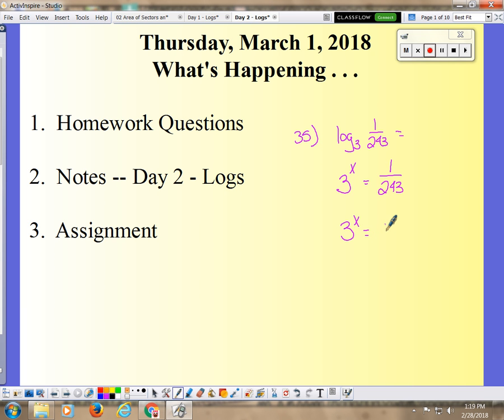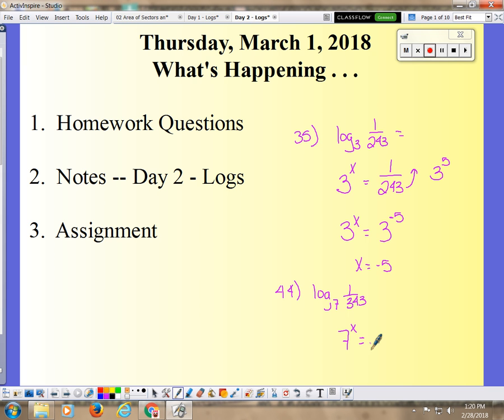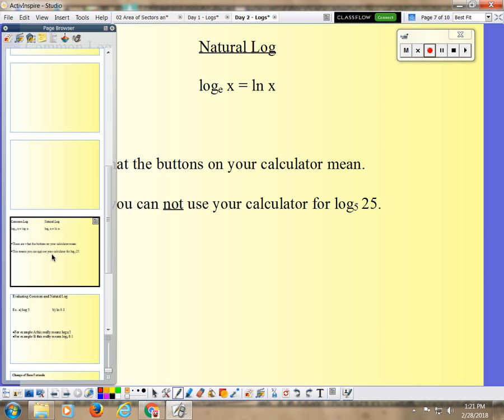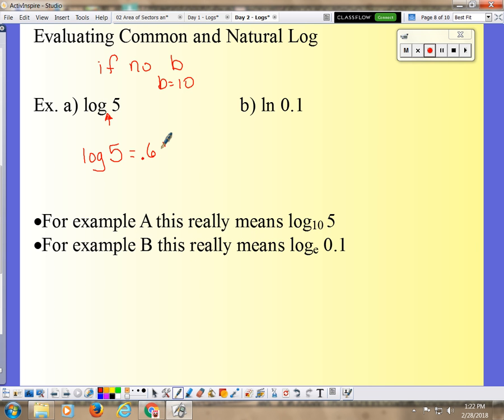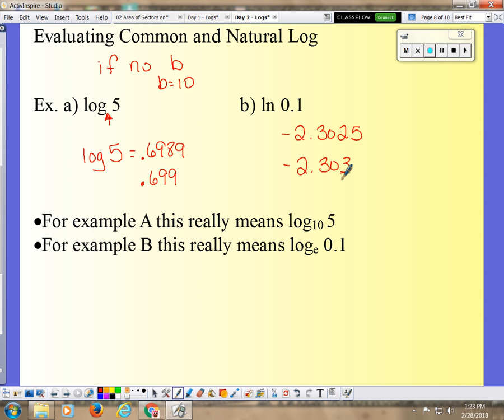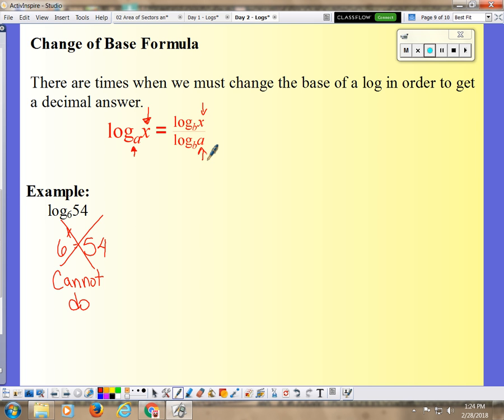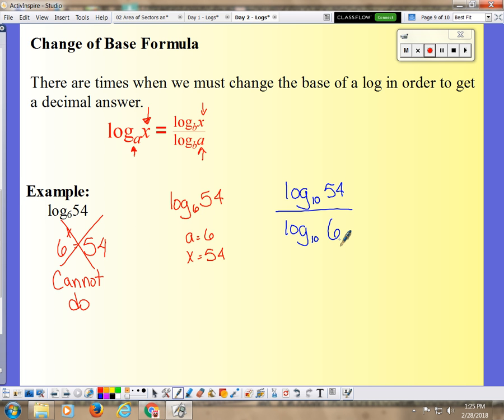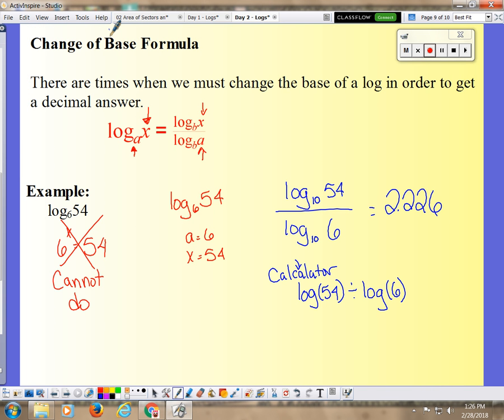Day 2 Logs